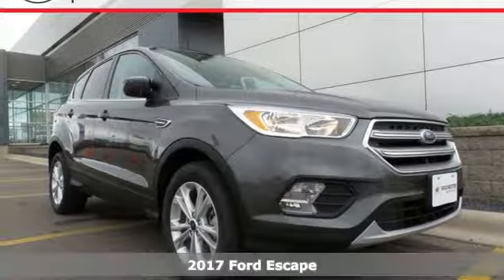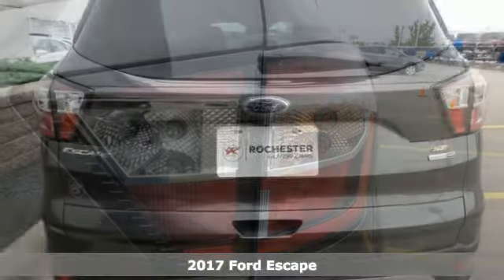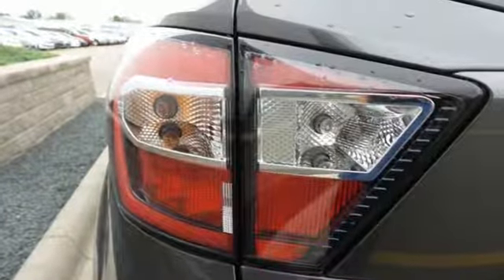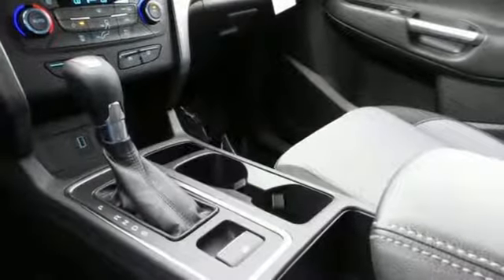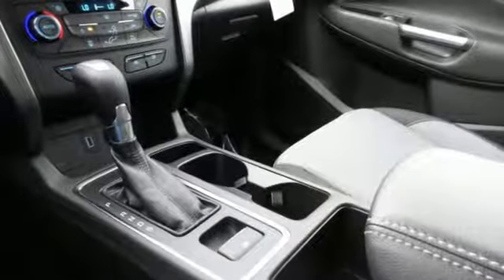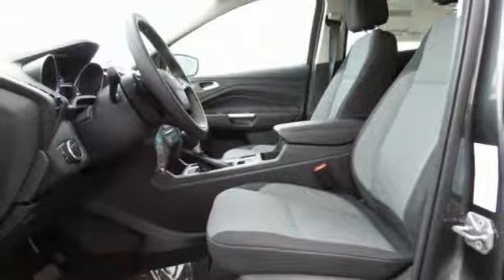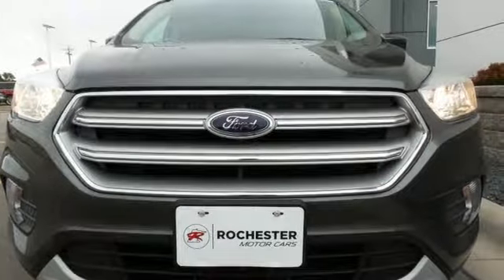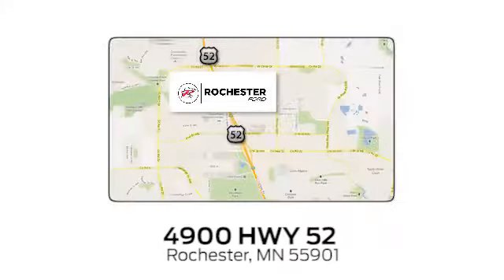New 2017 Ford Escape Rochester MN Winona, MN F179398 - SOLD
Year: 2017
Make: Ford
Model: Escape
Trim: SE
Engine: EcoBoost 1.5L I4 GTDi DOHC Turbocharged VCT
Transmission: 6-Speed Automatic
Color: Gray
Interior: Charcoal Black
Stock #: F179398
VIN: 1FMCU9GD9HUD76808
2017 Ford Escape SE 4D Sport Utility EcoBoost 1.5L I4 GTDi DOHC Turbocharged VCT 4WD Magnetic Metallic Recent Arrival! 4-Wheel Disc Brakes, ABS brakes, Equipment Group 200A, Exterior Parking Camera Rear, Front dual zone A/C, Illuminated entry, Knee airbag, Low tire pressure warning, SYNC Communications & Entertainment System, Traction control, Wheels: 17" Sparkle Silver Painted Aluminum. We look forward to earning your business.

Address:
4900 Highway 52 North